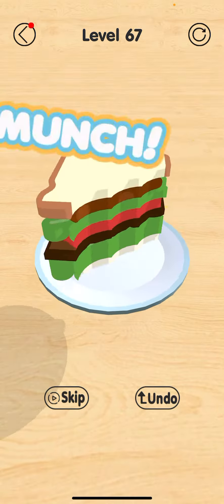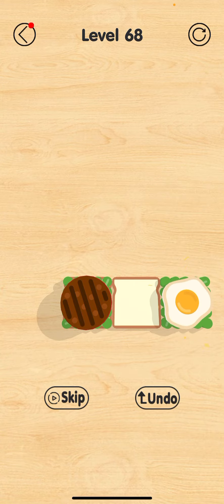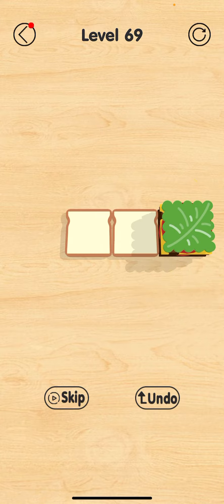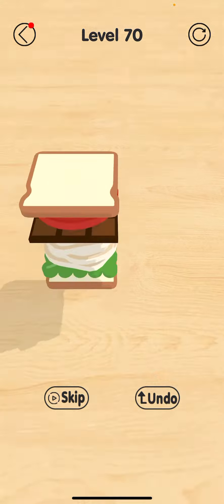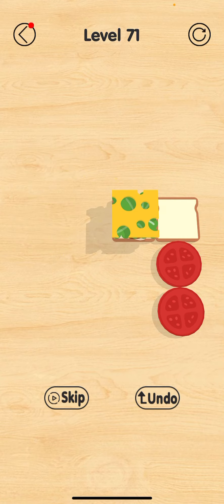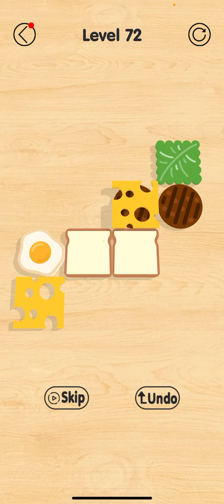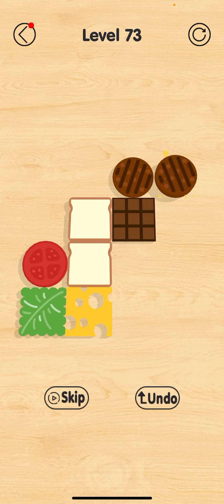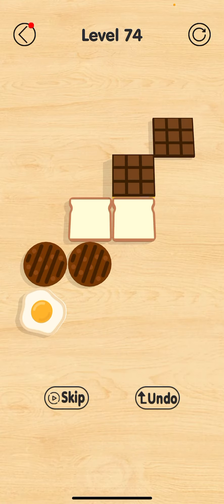Sandwich Maker depressing￼